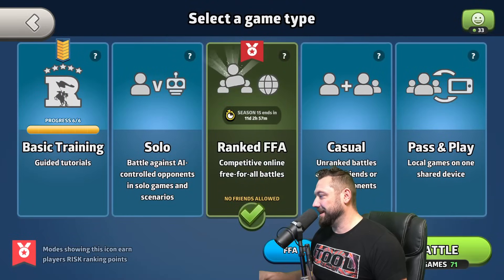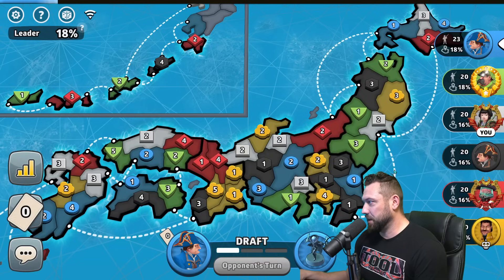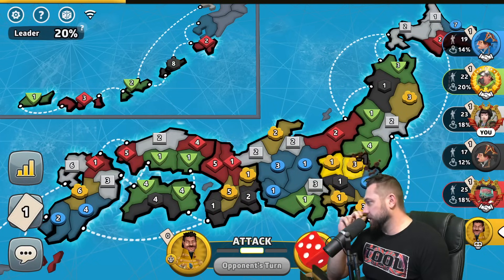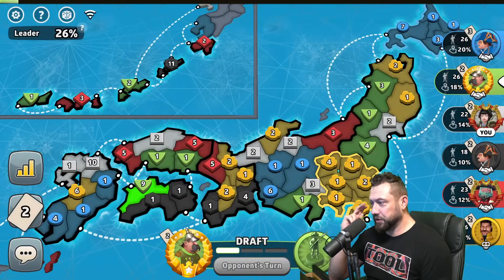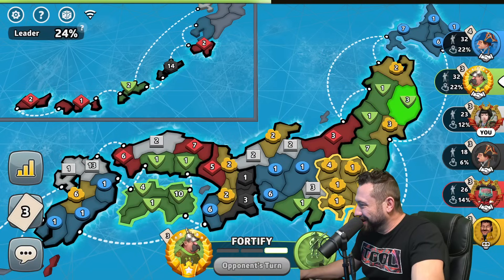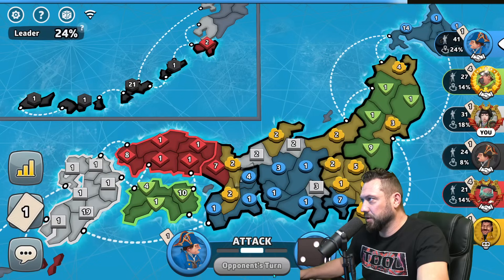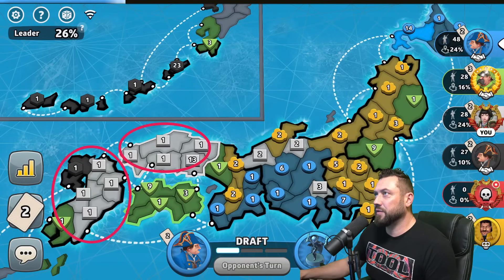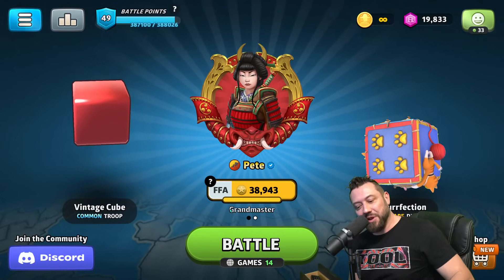The 70% Tournament 2 Week 4!